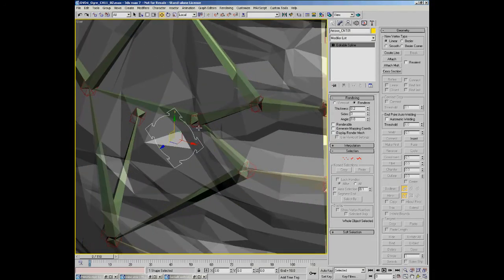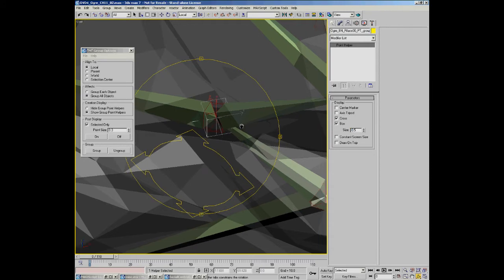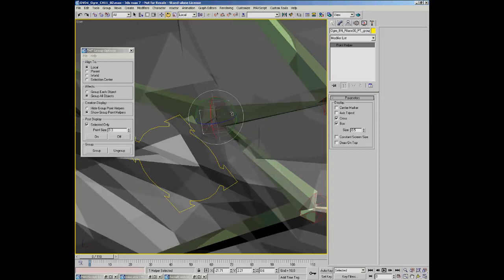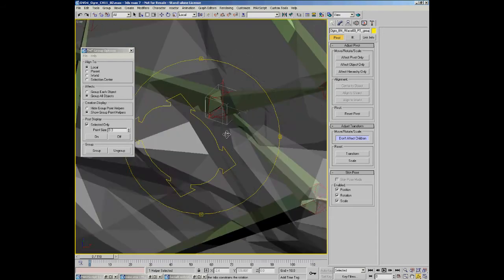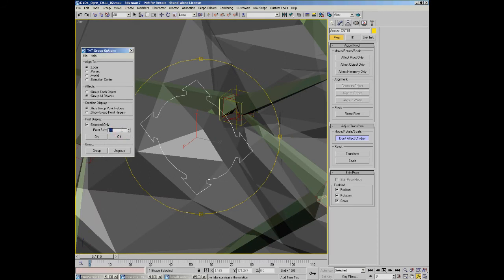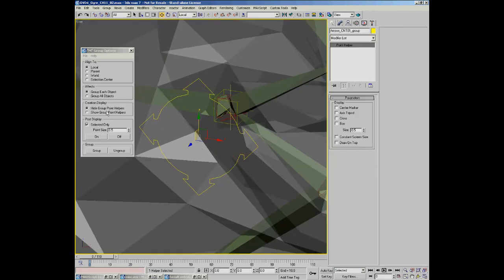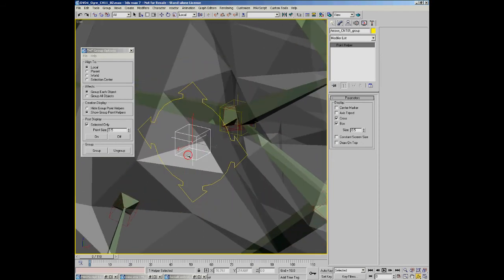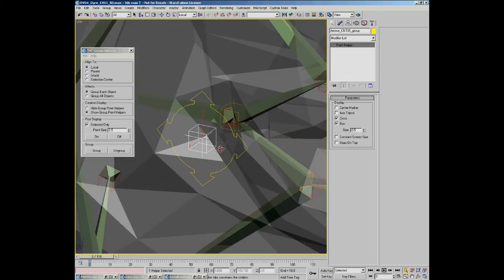3DS MAX [11] 12 - Creating Control - Pt.1